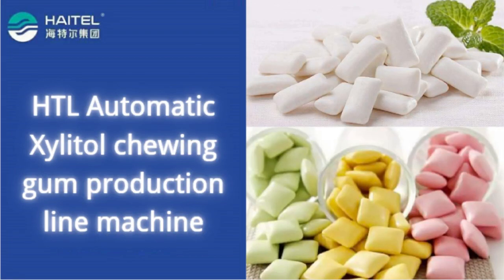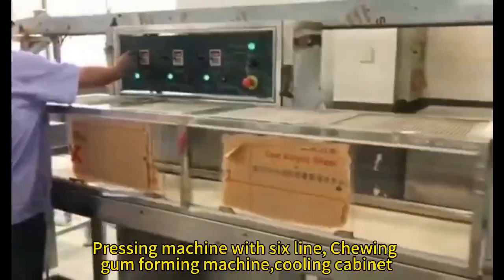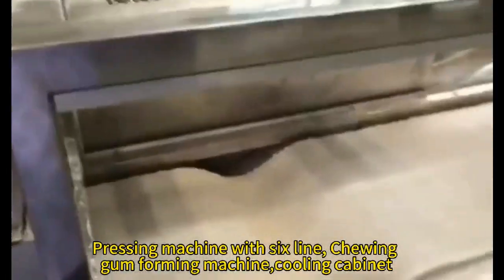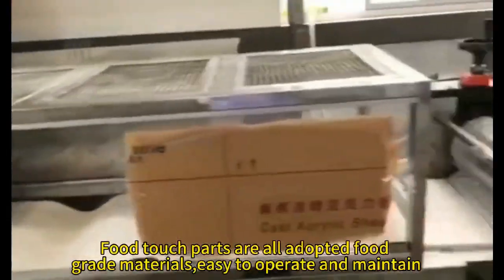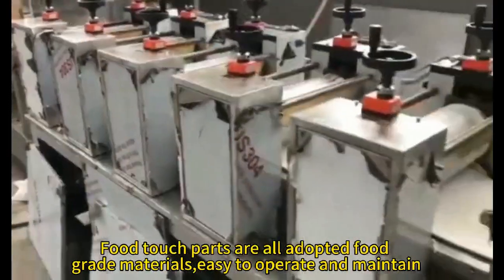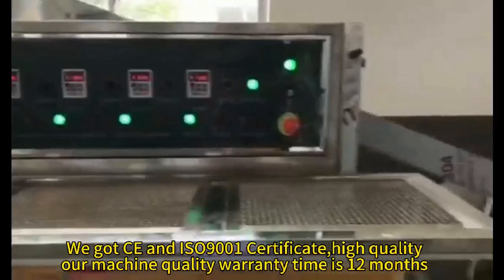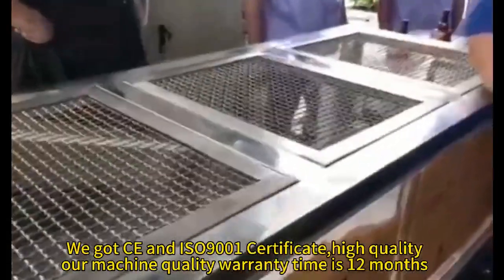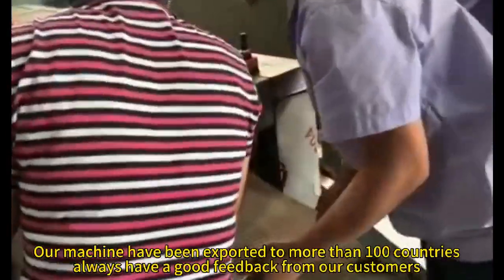Automatic Xylitol chewing gum production line machine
🌟 Welcome to the future of chewinggum production! 🌟 Introducing our state-of-the-art Automatic xylitol Chewing Gum Production Line Machine - the game-changer for your manufacturing process!

🚀 Features That Set Us Apart:
Precision Mixing: Achieve consistent quality with our precision mixing technology.
Versatile Shaping Options: Customize your gum shapes effortlessly for a unique product range.
User-Friendly Interface: Easily control and monitor the entire production process with our intuitive interface.
High-Speed Packaging: Keep up with market demands by efficiently packaging your products at high speeds.